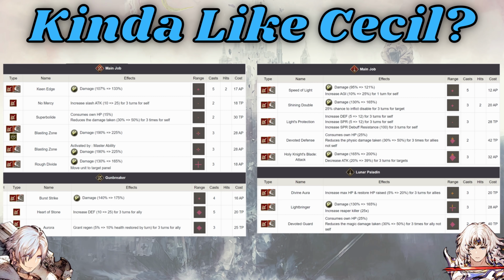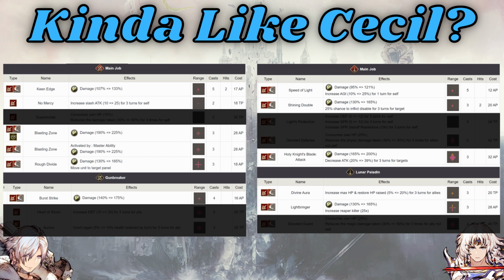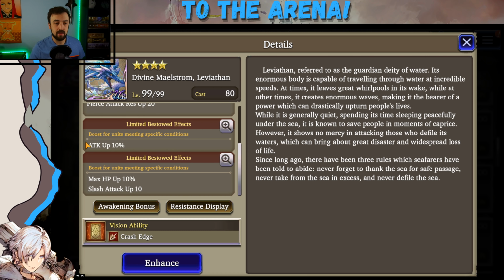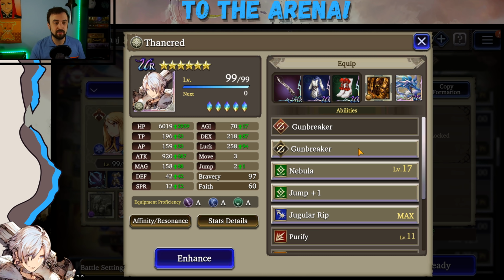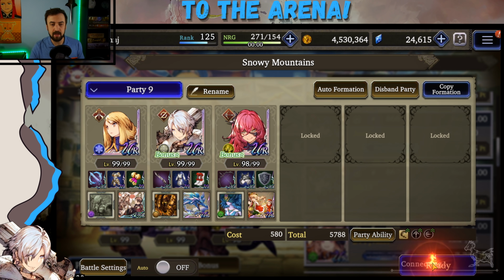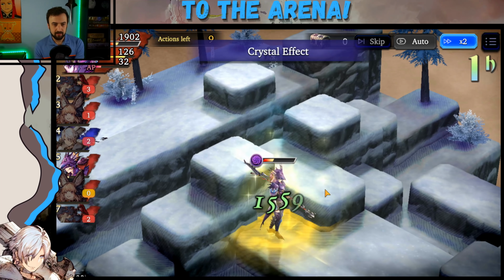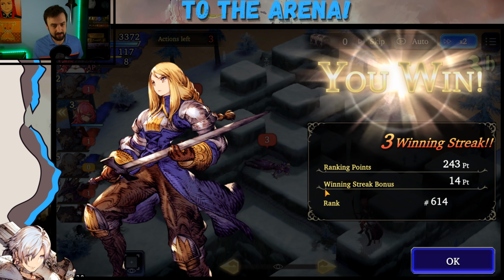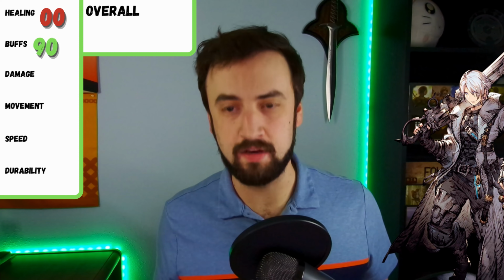It's THANCRED Time! Let's Suggest Supports Episode 5 FFBE WoTV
For Episode 5 of Let's Suggest Supports we run some good old fashioned double cost support Thancred.  Can he stand up to his War of the Visions light brother Cecil?  And can you really win with this guy?  We build some comps, looks at his skills, and run the tests live.  Check it out!

This channel focuses on non-meta units and builds in FFBE: War of the Visions.  I have a couple series for the game currently running with links below if you want to check out that content.  Also feel free to stop by the  Salt Squad discord and hang out in a fantastic WoTV community with my guildmates and I.  I hope to see you all there or in the comment sections.

PVP Showcase: shorturl.at/dhjI0
Let's Talk Tanks: shorturl.at/ginGY
Only the Bonus: shorturl.at/aipOQ